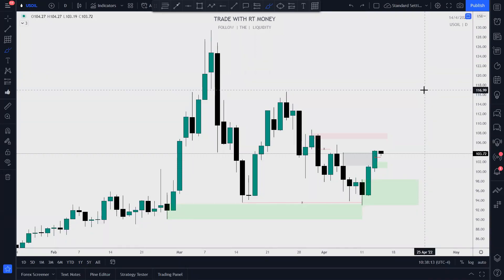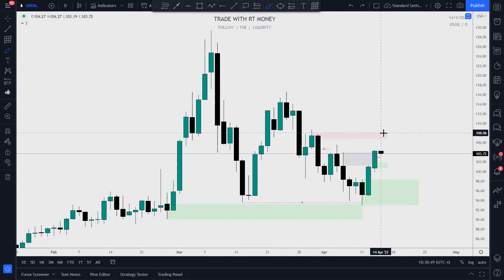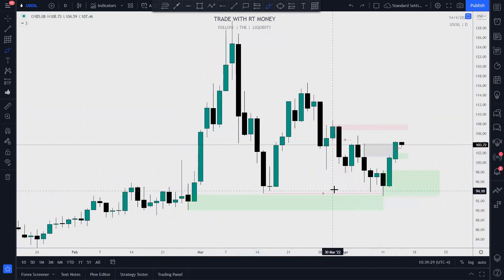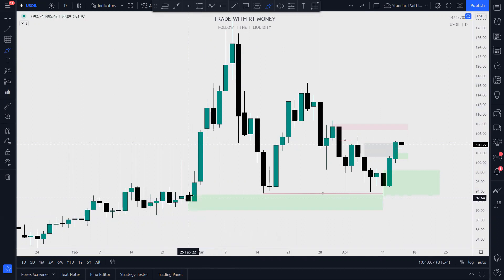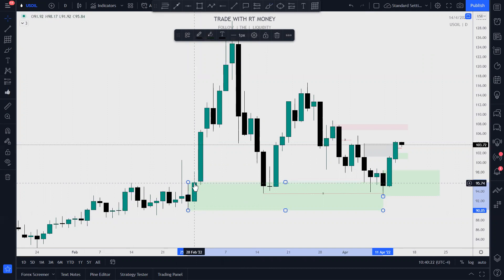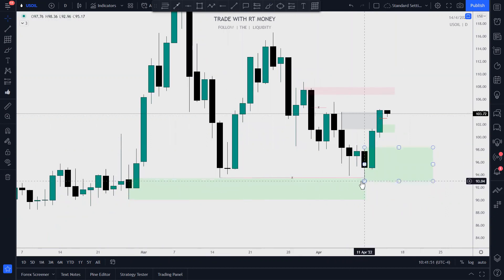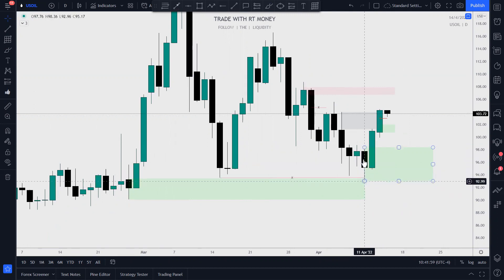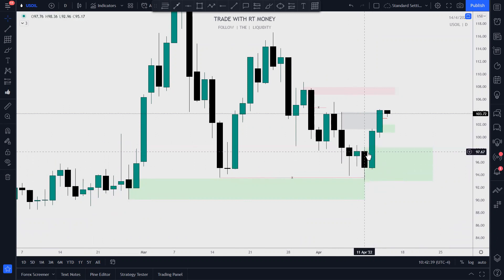US OIL: Analysis & Trade Idea APR 18th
Welcome to another Analysis & Trade Idea!

US OIL is the focus of this video.  Looking for potential POIs to take high probability trades from.

Always remember, just because they aren't setting up today, doesn't mean they won't be near an entry during the week!  So stayed tuned for updates!
We are going to look in depth at the above forex markets, using top down analysis.  If you have a question on any of the content, please leave a message in the comments section.  For beginners, this is how you analyze forex markets, identify supply and demand zones, key levels of support and resistance, and look for swing trade setups.

You will save 11% on your purchases!